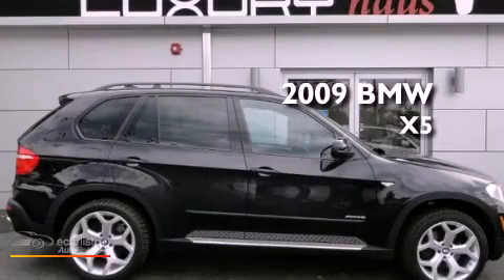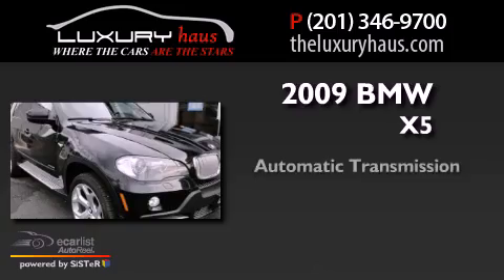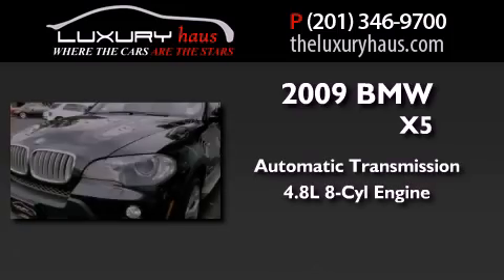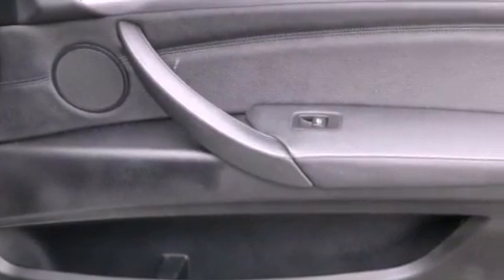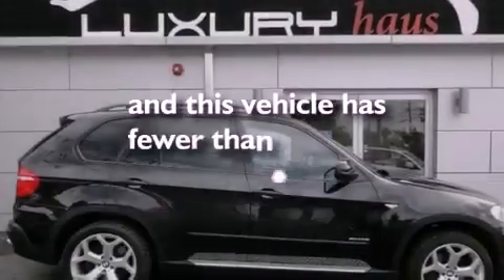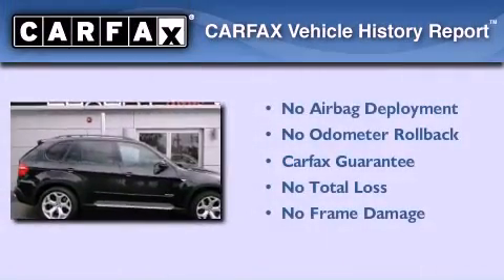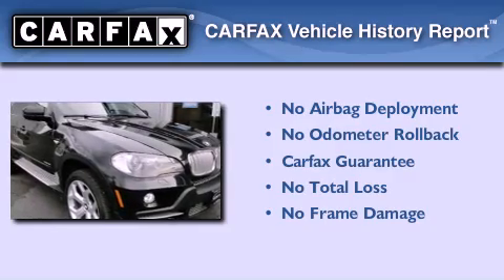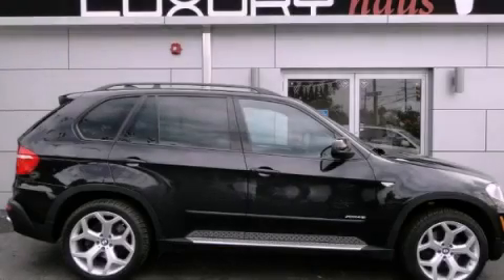2009 BMW X5 Leonia NJ 07657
Year : 2009
 Make : BMW
 Model : X5
 Engine : 4.8L DOHC 32-valve V8 engine
 Trans . : Automatic
 Exterior : Black
 Miles : 62,904
 Interior : Black